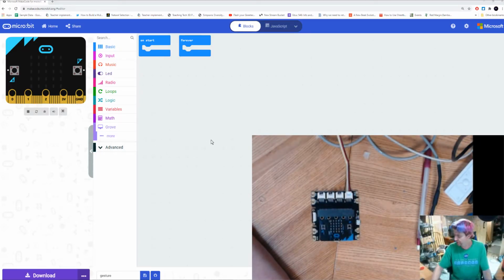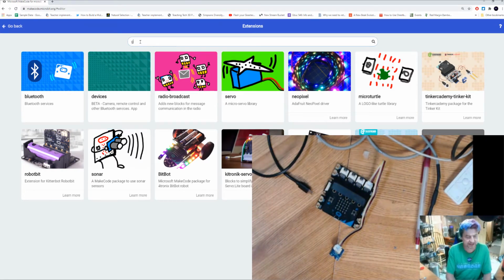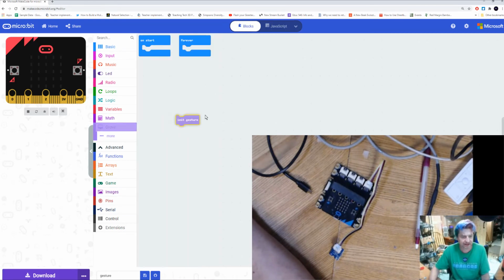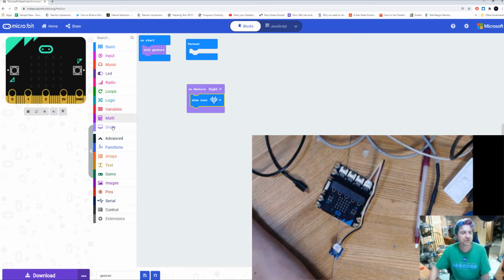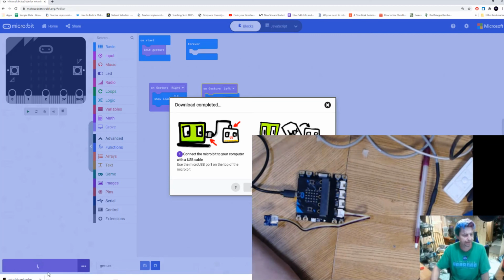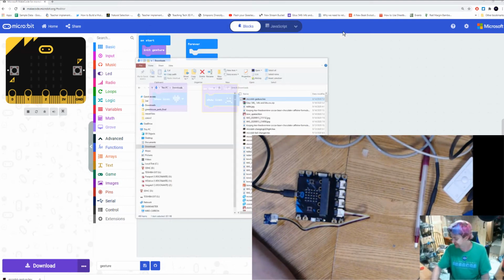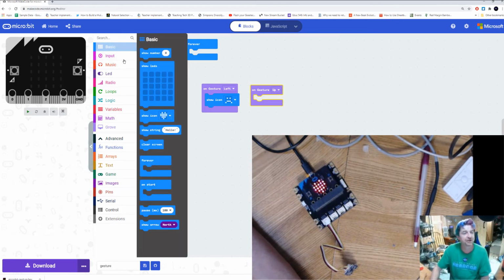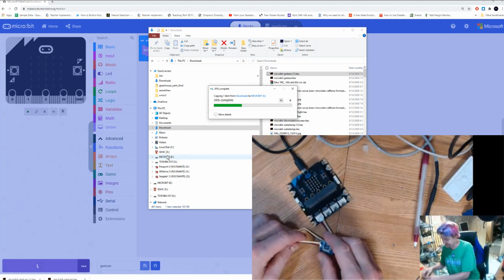Gesture Sensor: MicroBit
How to use the Grove Gesture Sensor